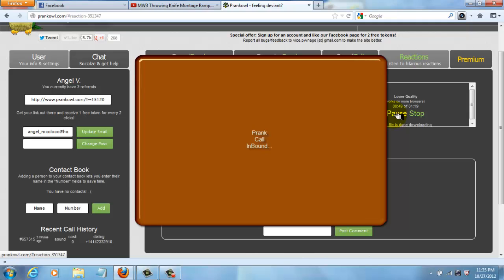Prank Calling Ron Ron xD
Sorry Guys! Its pretty short but its better than nothing...